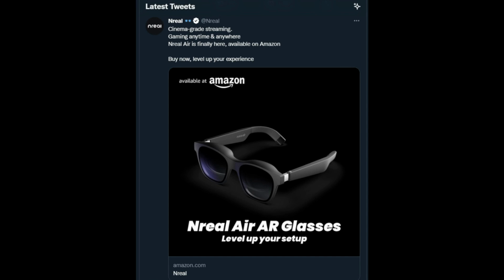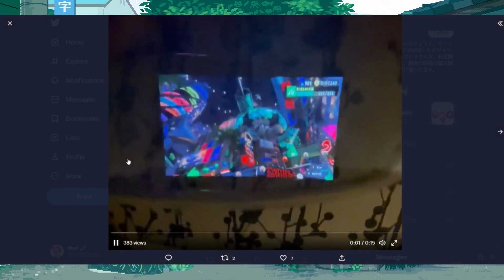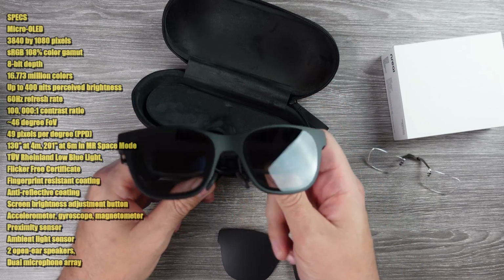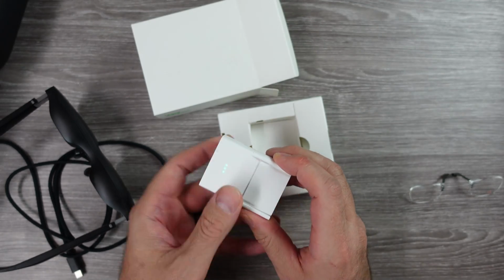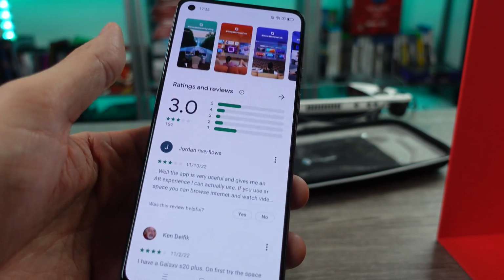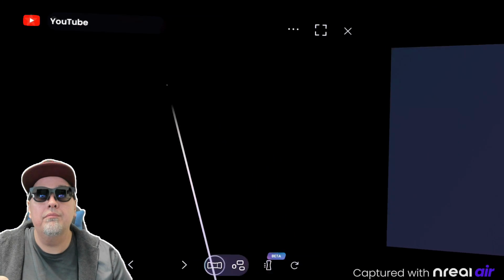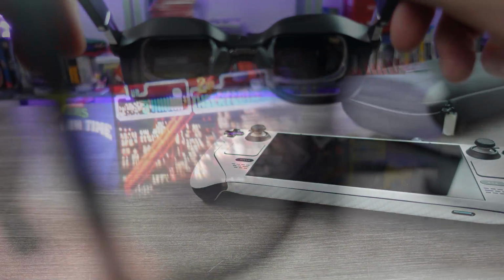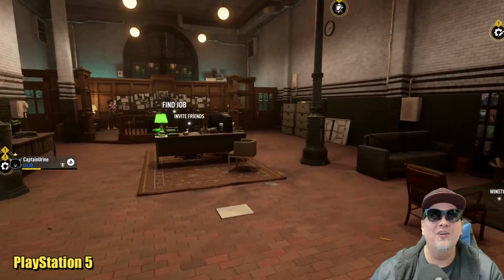GAMING ON YOUR FACE! Xreal AIR AR Glasses Tested! Steam Deck, PS5, Switch & Xbox Series!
The Xreal Air Augmented Reality gaming glasses! A giant screen in your FACE!

Checkout my online shop more stuff being added later today!
Genesis Mini 2 NOW Shipping
New 8Bitdo ULTIMATE Controller

AUDIO:
Mic - Shure SM7B